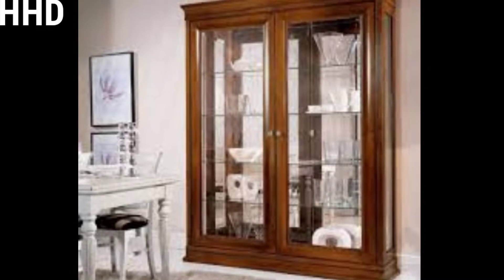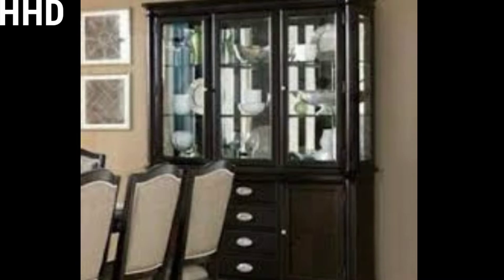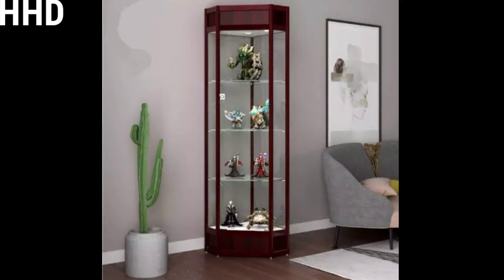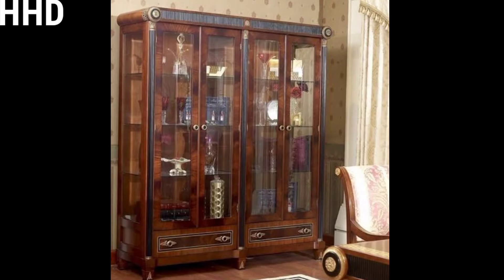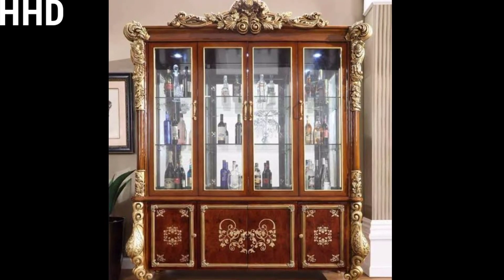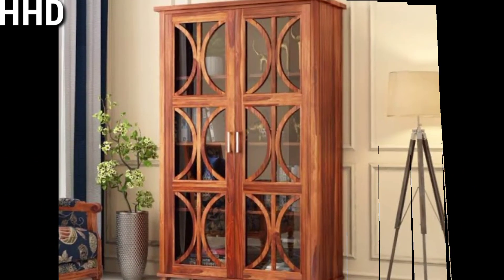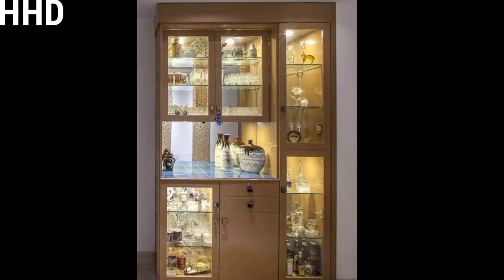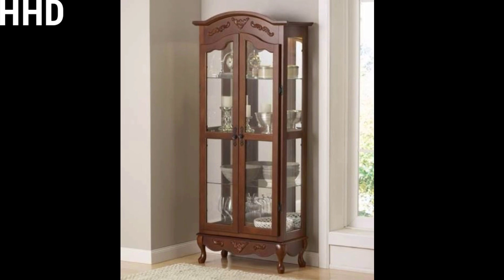The 30 + Gorgeous & Modern Wooden Showcase Designs ~ Latest Showcase ~ Home Decoration Ideas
Looking for a vintage Iconic & Gorgeous Iconic & Modern | Wooden Showcase Designs | Home Decoration Ideas Designs | Try This Designs | Hello Home Decorating Ideas  dress to make your  a reality? Look no further! In this video, we'll showcase the top three most elegant From simple and understated to vintage, these  will transform your  into a drama-filled masterpiece!